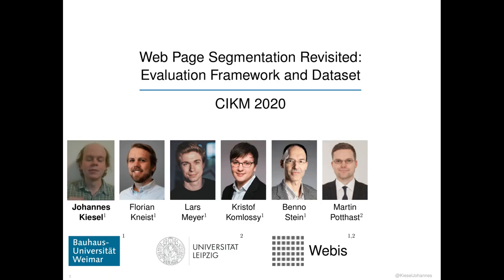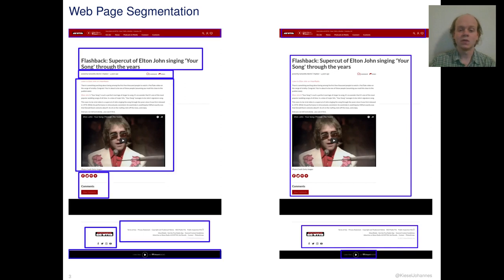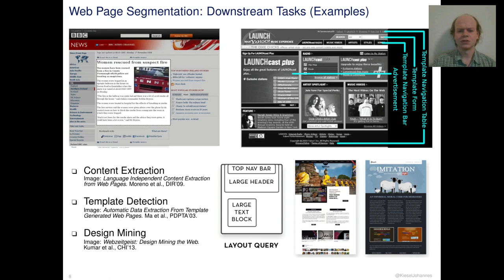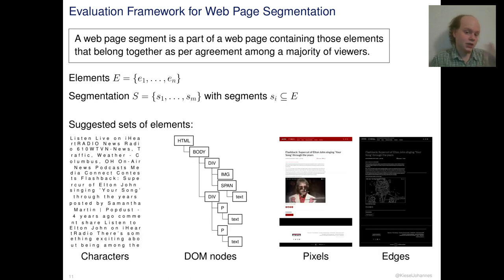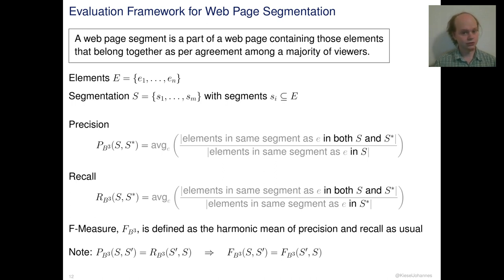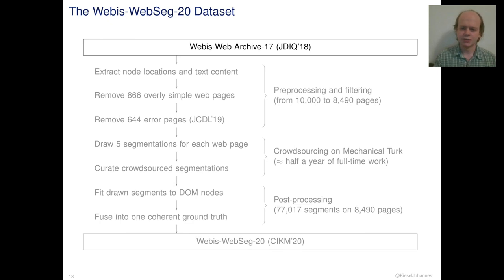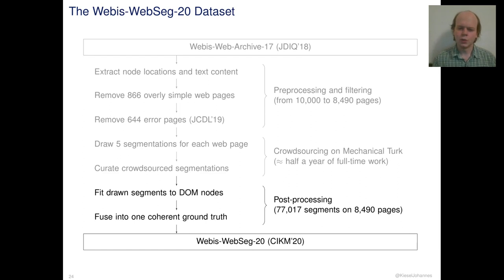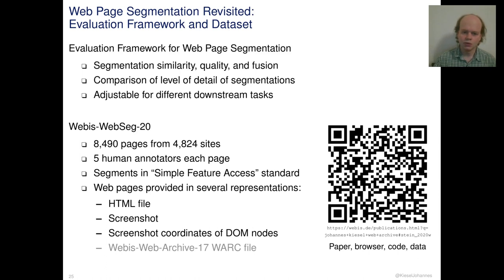CIKM 2020 Talk: Web Page Segmentation Revisited: Evaluation Framework and Dataset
Title: Web Page Segmentation Revisited: Evaluation Framework and Dataset
Authors: Johannes Kiesel, Florian Kneist, Lars Meyer, Kristof Komlossy, Benno Stein, and Martin Potthast
Conference: CIKM 2020.

Abstract:
Each web page can be segmented into semantically coherent units that fulfill specific purposes. Though the task of automatic web page segmentation was introduced two decades ago, along with several applications in web content analysis, its foundations are still lacking. Specifically, the developed evaluation methods and datasets presume a certain downstream task, which led to a variety of incompatible datasets and evaluation methods. To address this shortcoming, we contribute two resources: (1) An evaluation framework which can be adjusted to downstream tasks by measuring the segmentation similarity regarding visual, structural, and textual elements, and which includes measures for annotator agreement, segmentation quality, and an algorithm for segmentation fusion. (2) The Webis-WebSeg-20 dataset, comprising 42,450 crowdsourced segmentations for 8,490 web pages, outranging existing sources by an order of magnitude. Our results help to better understand the “mental segmentation model” of human annotators: Among other things we find that annotators mostly agree on segmentations for all kinds of web page elements (visual, structural, and textual). Disagreement exists mostly regarding the right level of granularity, indicating a general agreement on the visual structure of web pages.